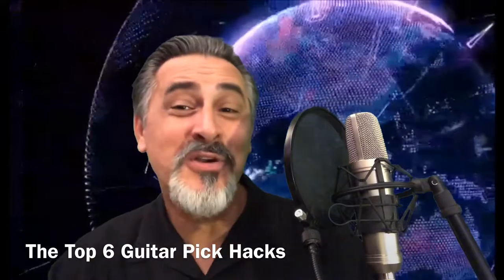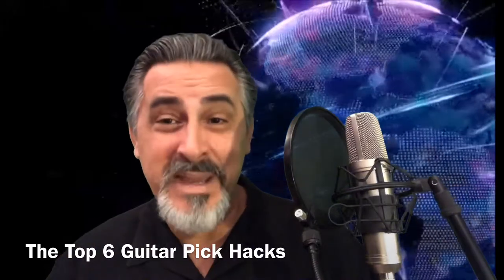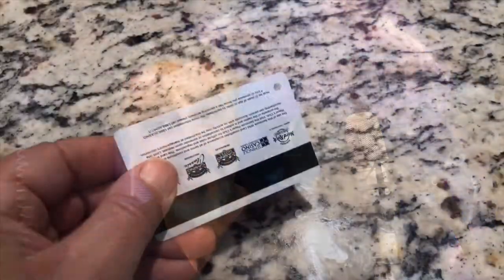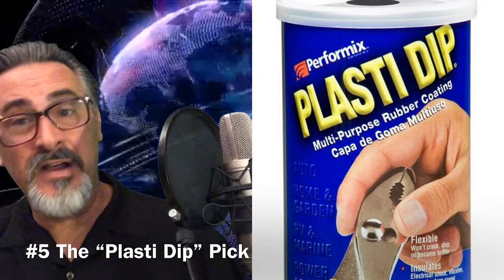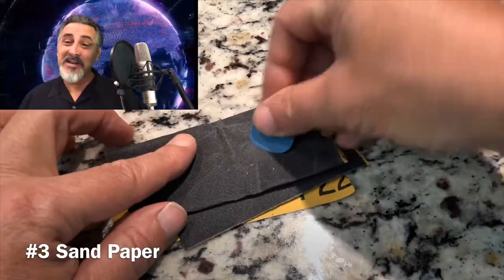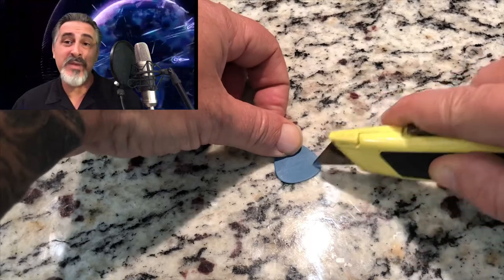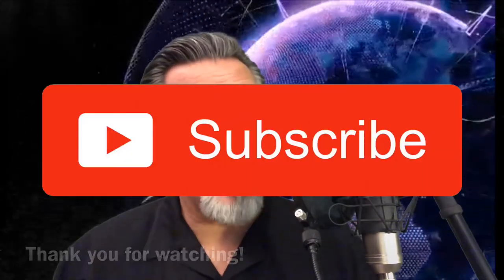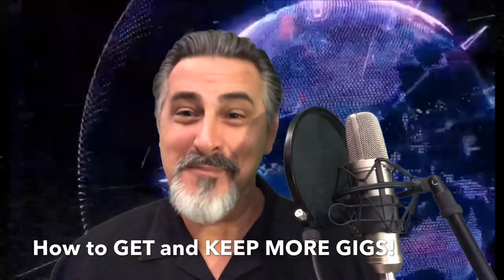GIG MASTERS Episode Eight “Top 6 Guitar Pick Hacks”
How to get and keep more gigs